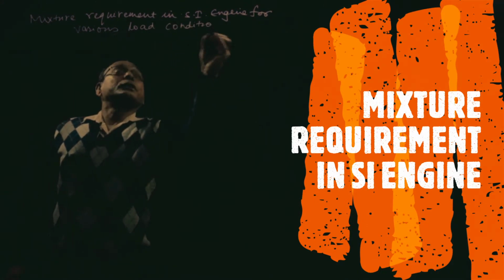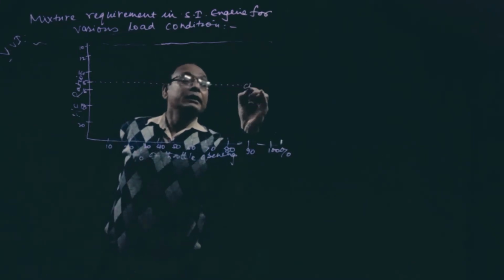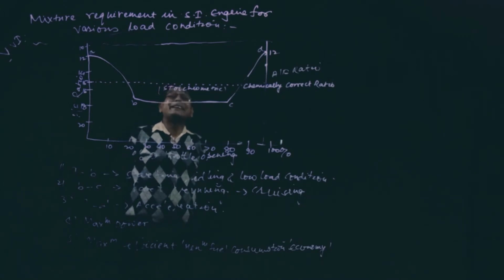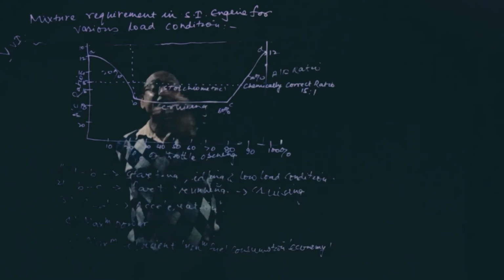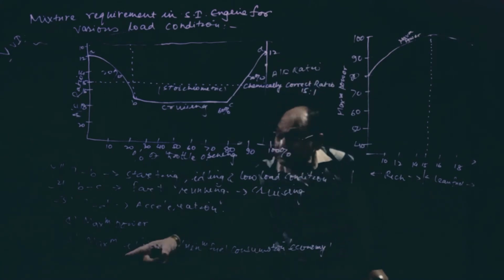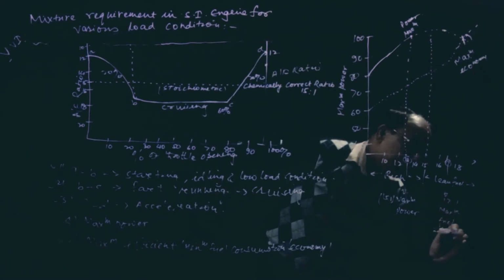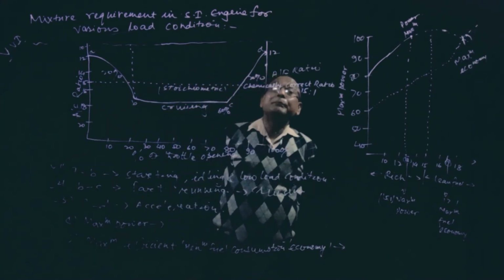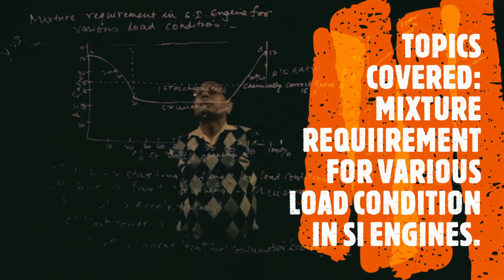ICE & GT - MECHANICAL - 6TH SEM - JBKP - Lecture 21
ICE & GT - MECHANICAL - 6TH SEM - JBKP - Lecture 21.Topic Taught: Mixture requirements in SI engines. This lecture is by Dr. SK Karna, Professor at JB Knowledge Park ,Faridabad.